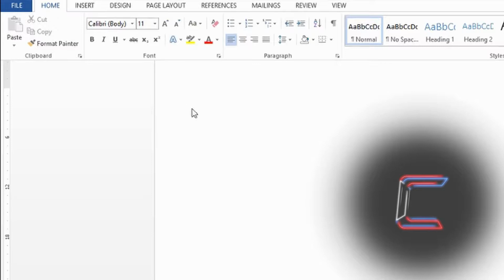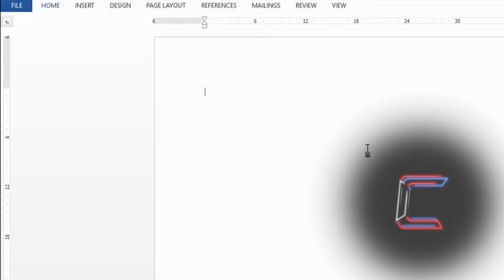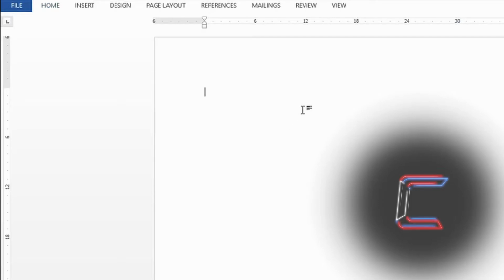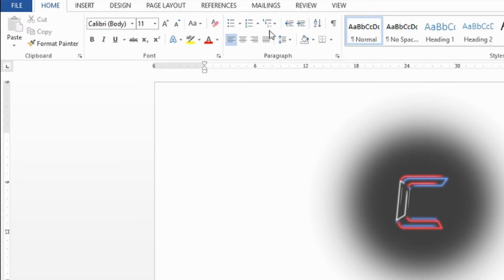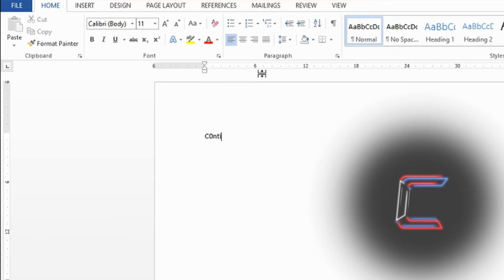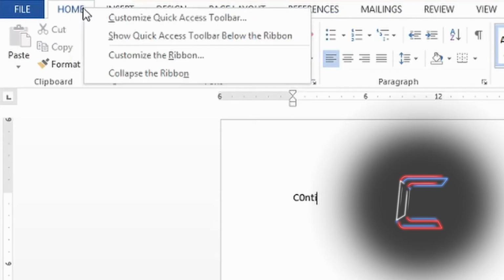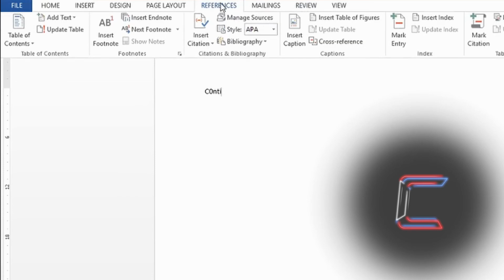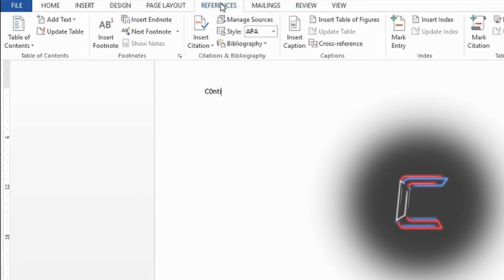Expanding And Collapsing The Ribbon In Microsoft Office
Fed up with your menu options disappearing or are they in the way?! This tutorial will hopefully point out how to diffuse the problem! Tutorial done in Microsoft Word 2013.

MICROPHONE FOAM SHIELD:

MICROPHONE ARM STAND:

POP FILTER:

WIRELESS MOUSE: